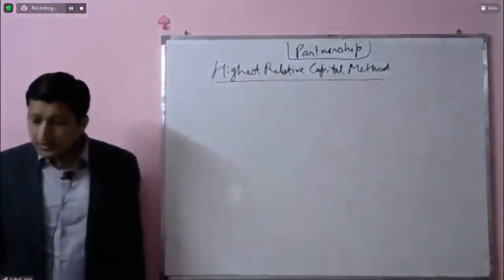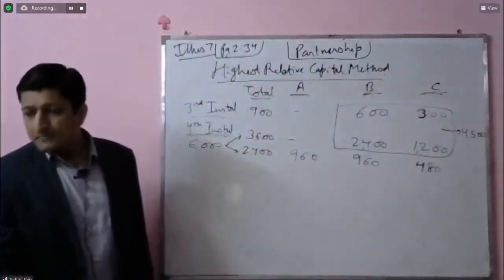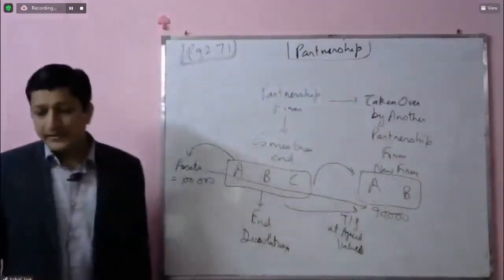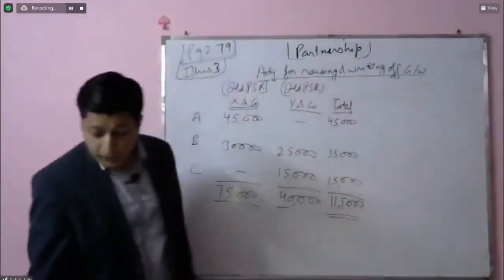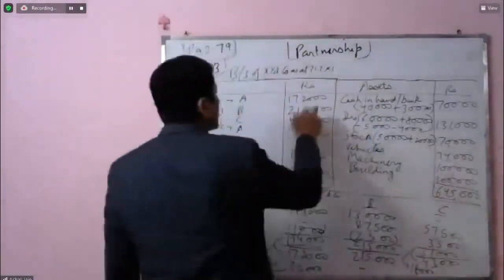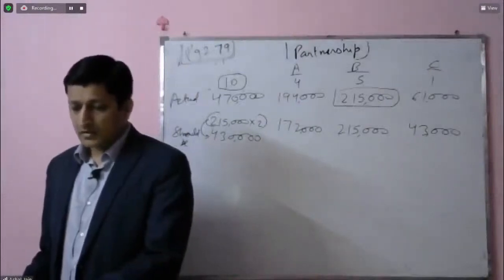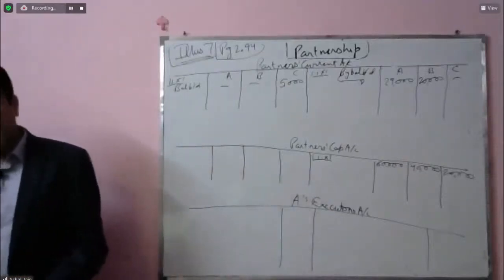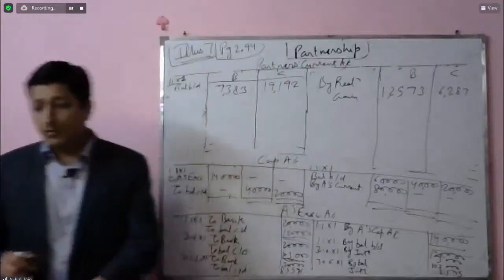Intermediate Paper 5 AA Topic Partnership Accounts Morning Session Date 5 03 2021